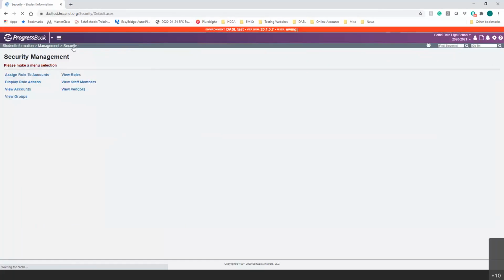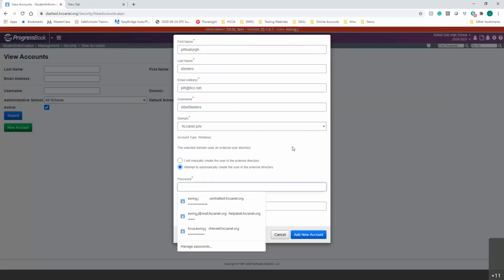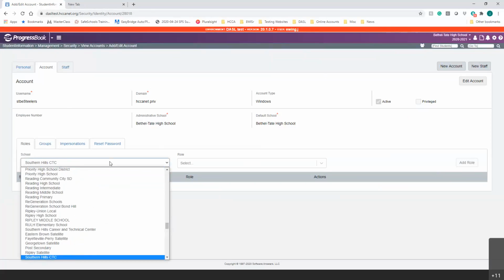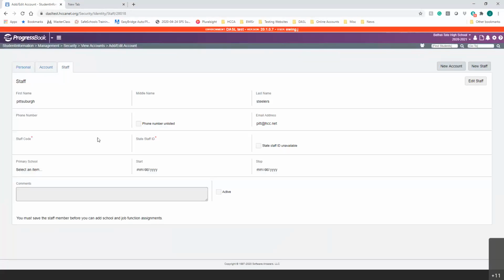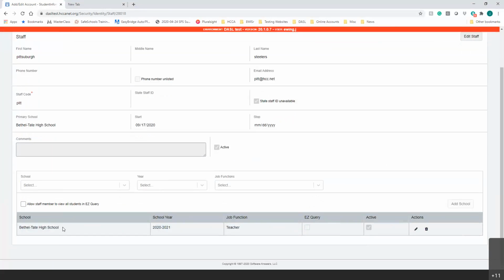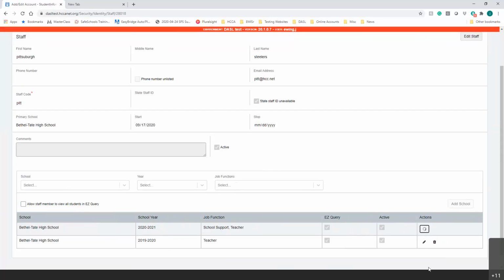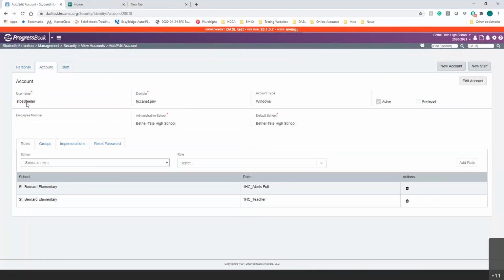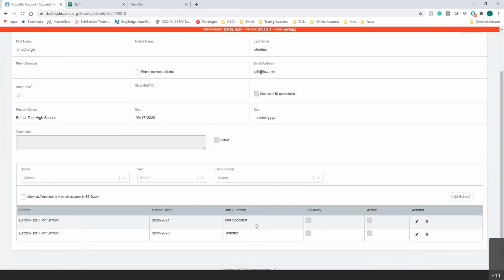Security Training Sept 2020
New security module in StudentInformation from the ProgressBook Suite.